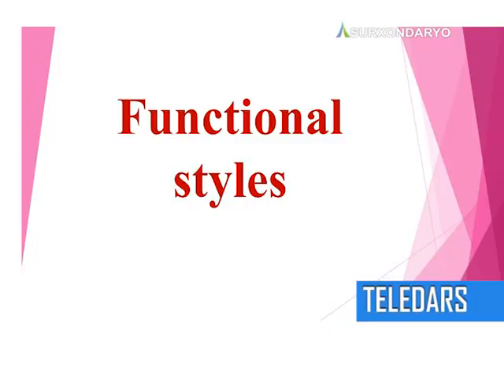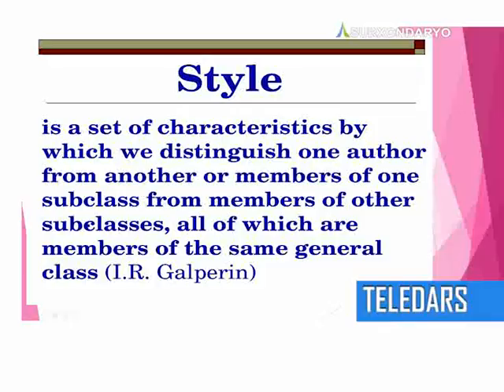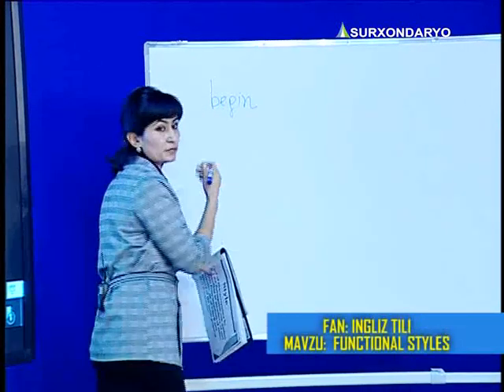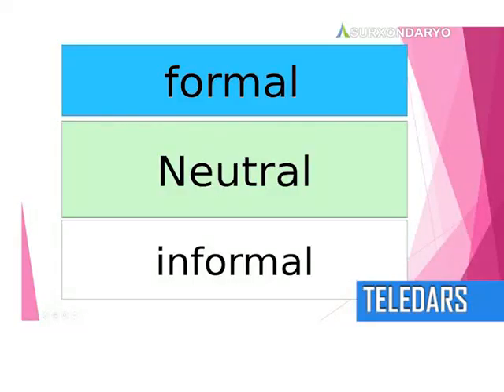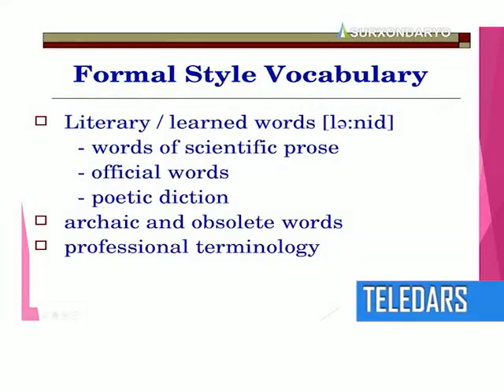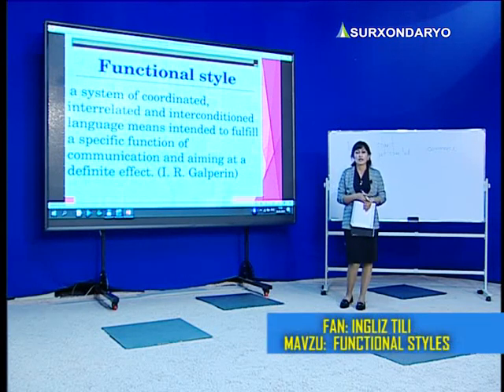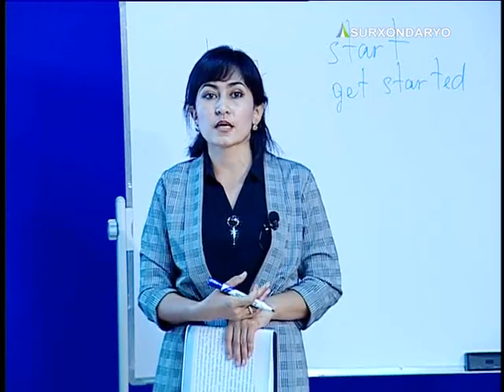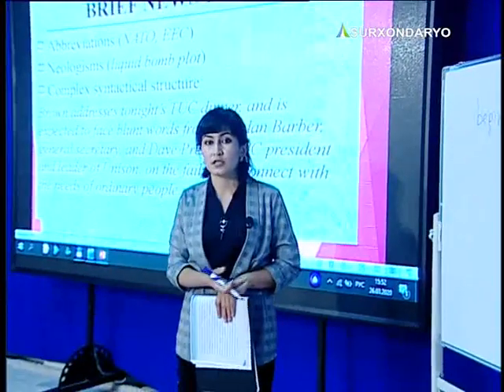TELEDARS: Fan: Stilistika, Mavzu: Functional styles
OTM: Termiz davlat universiteti
Fan: Stilistika
Mavzu: Functional styles
Ma'ruzachi: Shahnoza Qayumova